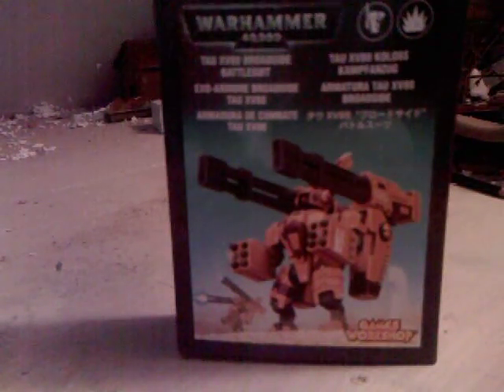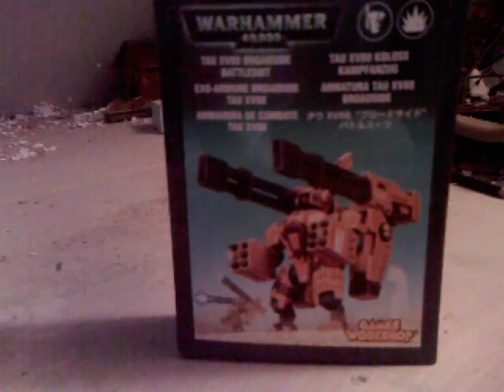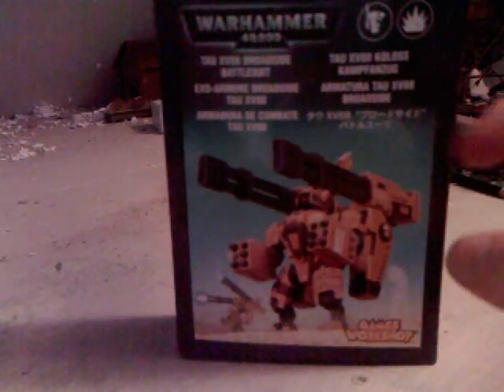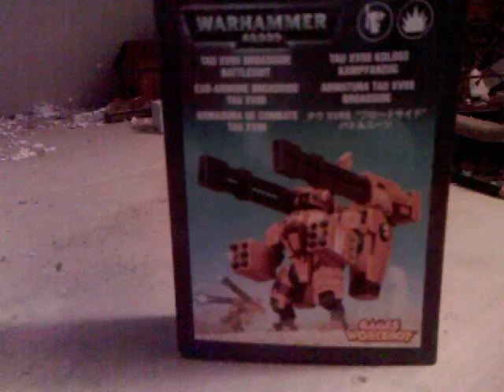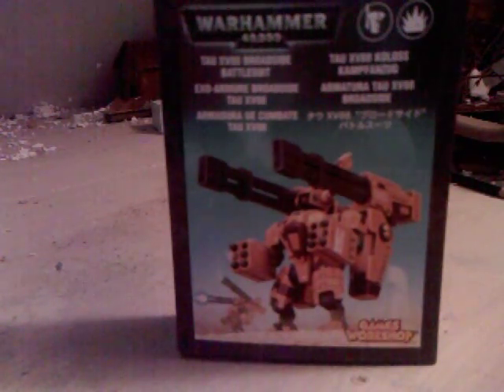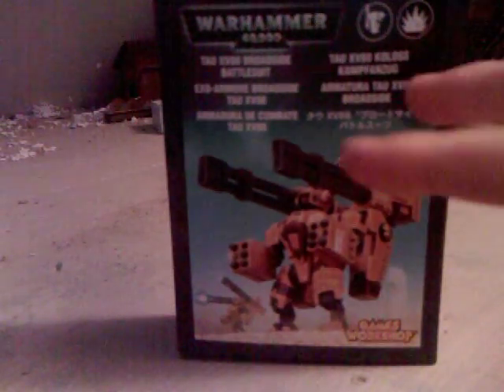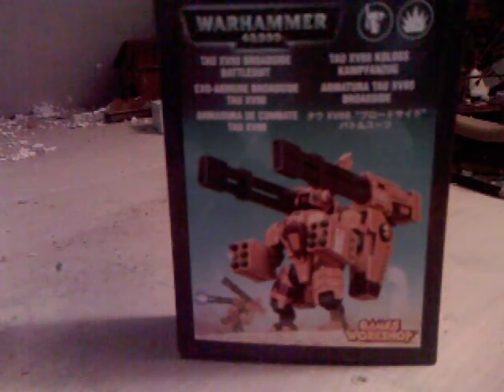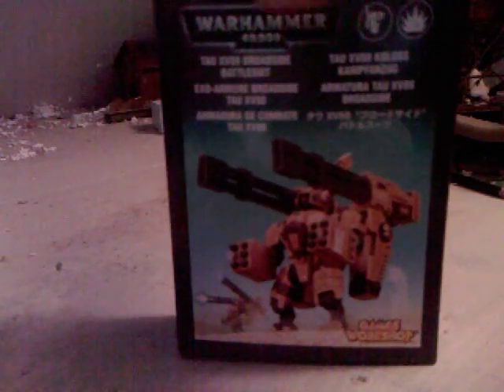Tips - Converting a Broadside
You Tau players out there this is for you!

Tau Broadside Copyright Games Workshop.